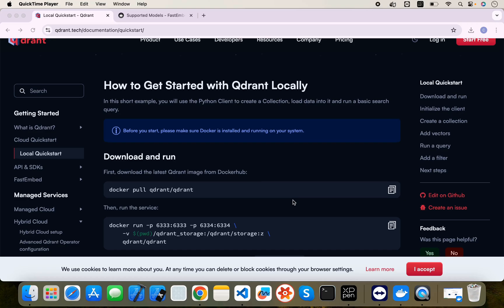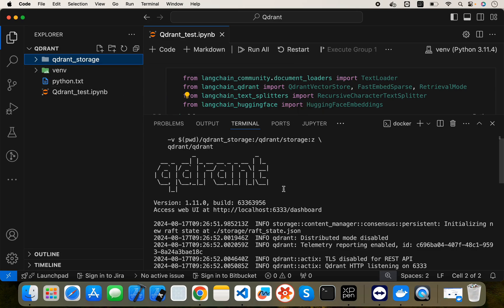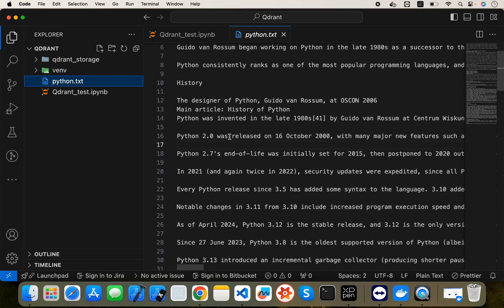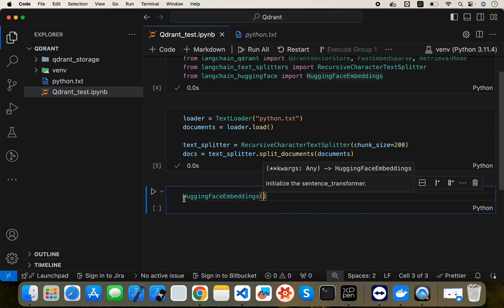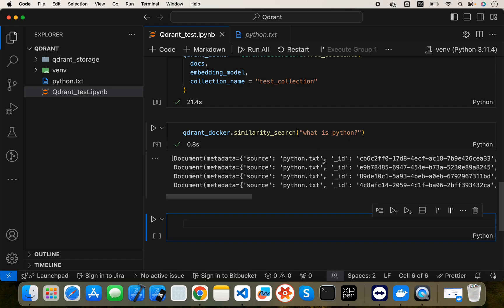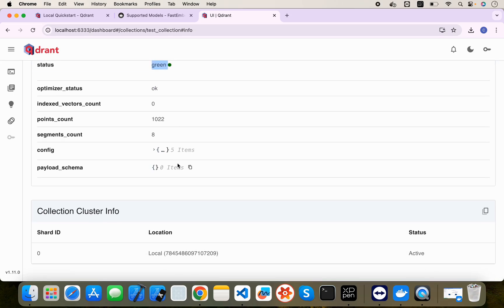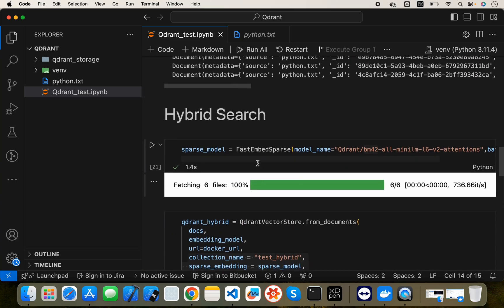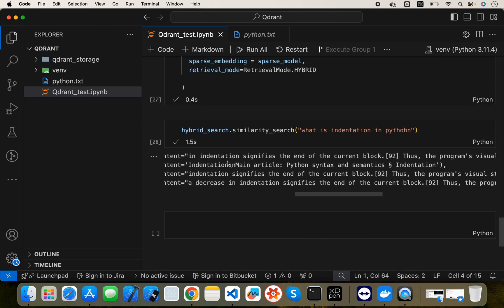How to Set Up and Use Qdrant for Hybrid Search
Unleash the power of hybrid search with Qdrant! Learn how to effortlessly set up and utilize Qdrant VectorDB to create a search engine that combines the best of both worlds: semantic and keyword-based search. This tutorial covers everything to setup your hybrid search system, empowering you to build intelligent search experiences that deliver highly relevant results.